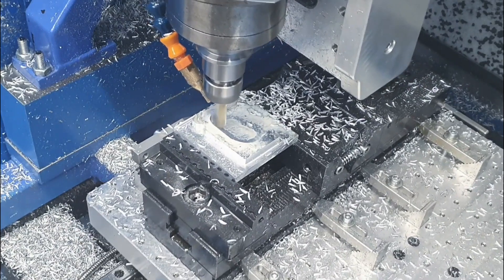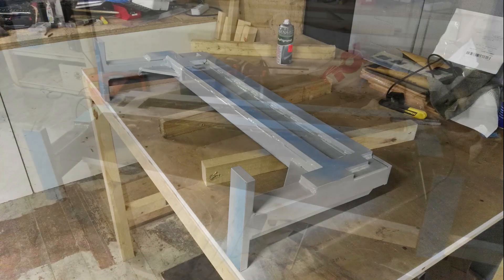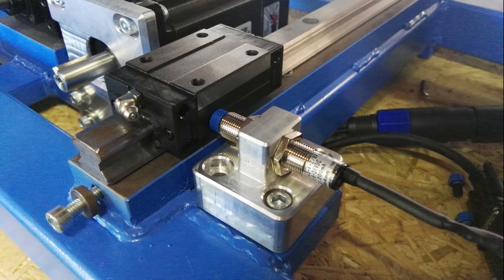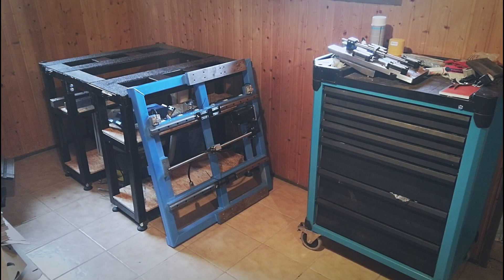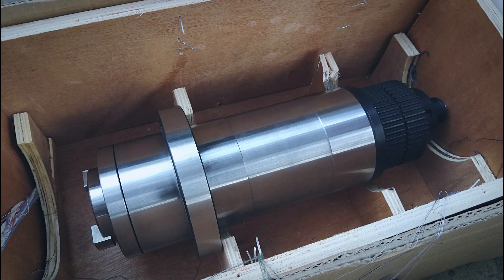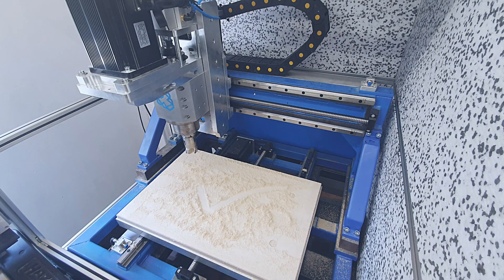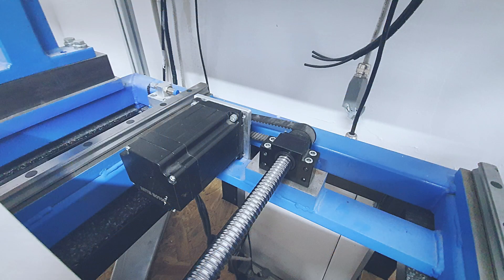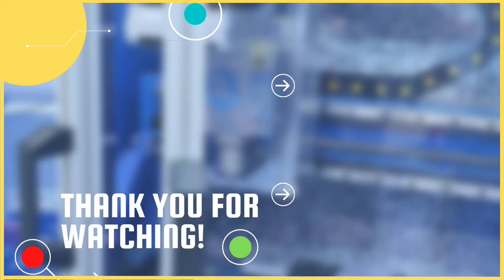#1 LetsBuild - Thats how i build my own diy cnc milling machine out of steel and aluminium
This is the first episode of the series "LetsBuild". I show you how i build my own diy cnc milling machine out of steel.

If you have some questions to my build or want to see some more details please feel free to write a comment under the video and i will try to give you these details.

Welcome to my personal youtube channel! My name is Dennis and i'm an engineer and maker who loves to create and develope small and sophisticated items from the edc sector. For me edc means to handle small everyday tasks as easily and with as few tools as possible and to equip objects with usefulness, accessibility and reliability. It is very important to me that my items not only meet general requirements but also meet my own in particular. I'm also like to build my own machines for machining, tumbling and manufacturing stuff - custom cnc milling machines are my favorite to build.

So i hope to get you as a follower to join my journey how i make parts, machines and interesting Videos!

• • • Support • • •
I will use your founds to upgrade my Tools to create better projects, parts and videos.

XYZ Closed Loop Hybrid Stepper Motor
XYZ Inductive Sensor for references
BT30 Toolholder ER20 with 70mm length
BT30 Toolholder ER16 with 70mm length
BT30 45° Toolstrut pin
ER20 Collets
ER16 Collets

Frankford Arsenal tumbler
Frankford Arsenal tumbler set
Ansmann timeclock
Tumbling media

Walimex wall mounted camera stand
Smartphone mount for tripod
External microphone
VlogPocket Smartphone Gimbal